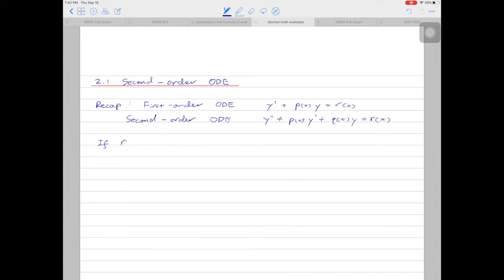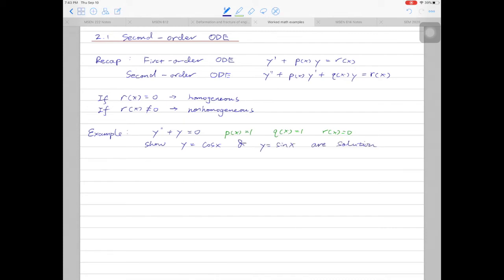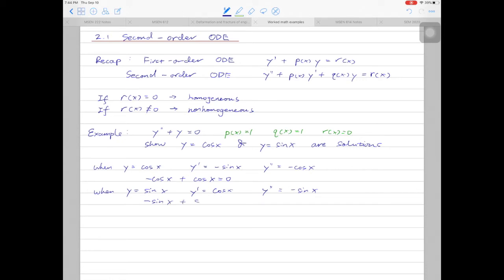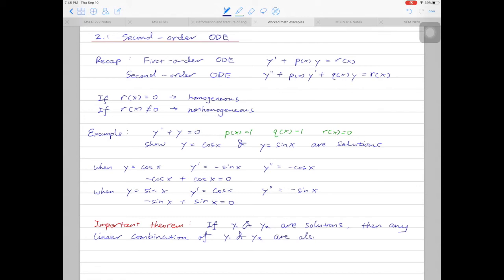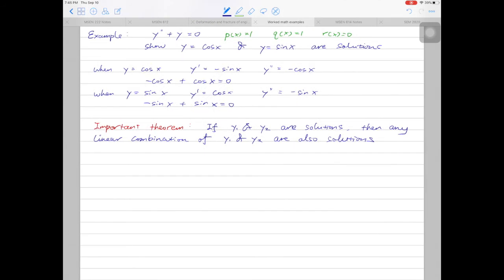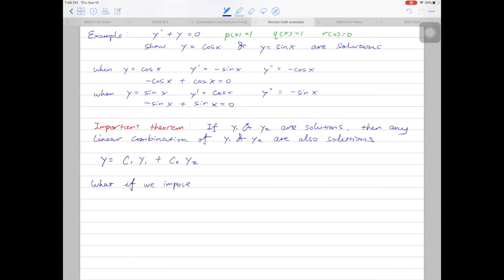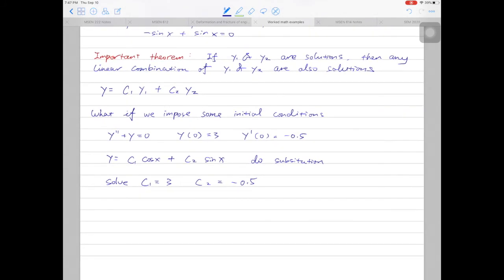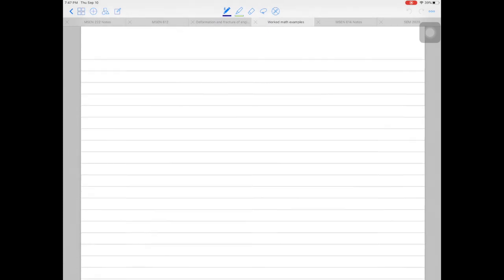2 1: Second-order ODE - the first glance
y''+y=0 and y''-y=0